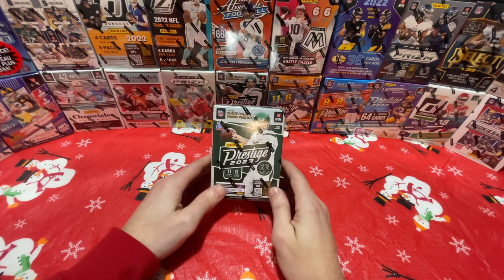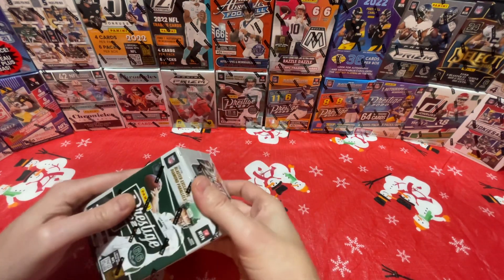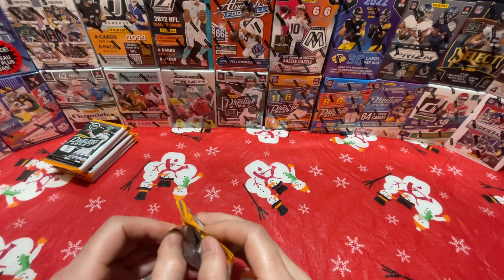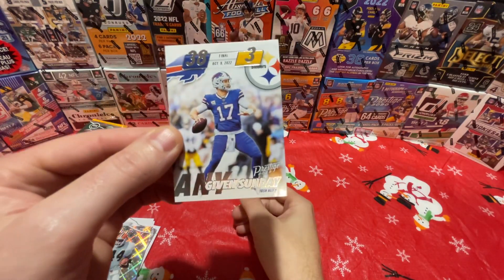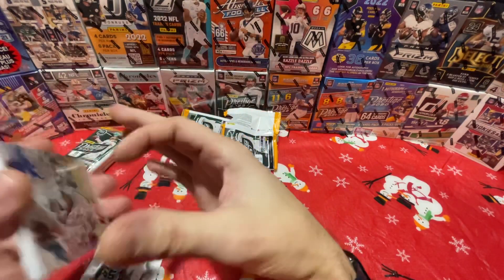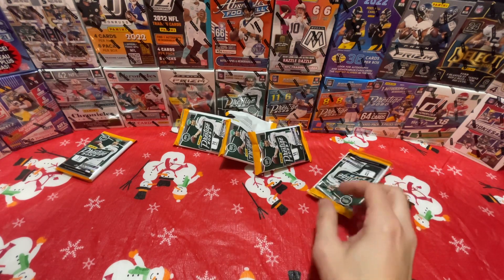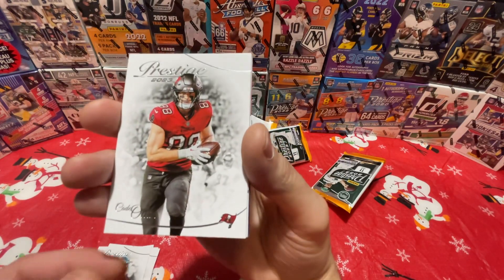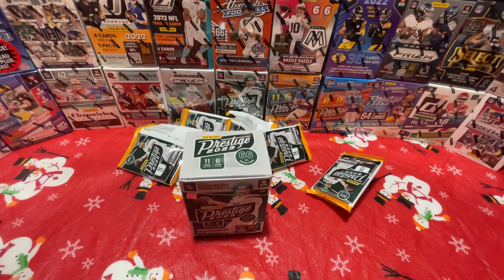Panini Prestige Football 2023 NFL Blaster Box Opening/Review.1 #’d a box.Diamond Parallels!Rookies?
My experience opening up a Panini Prestige Football 2023 NFL Blaster Box. Also a small review of product.

Right now the price is right with this product. All stores have some kind of Black Friday deal going on right now.

1 #’d per box with a bunch of diamond parallels. A chance of hitting an auto!

Good looking insert sets with some chrome finishes. Lots of paper base though. Rookies still in college uniforms.

Hit’s!
#’d !
Mem ?
Auto ?

My blaster was definitely below average. A high numbered card, no hero’s inserts & none of the big name rookies.